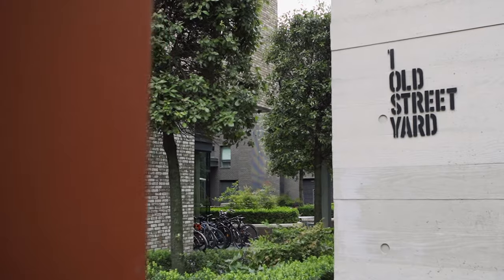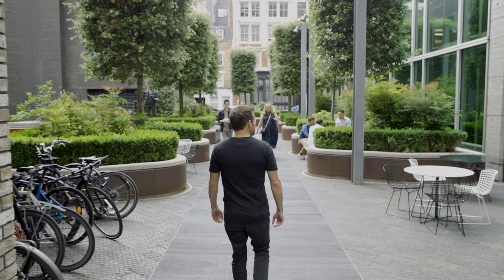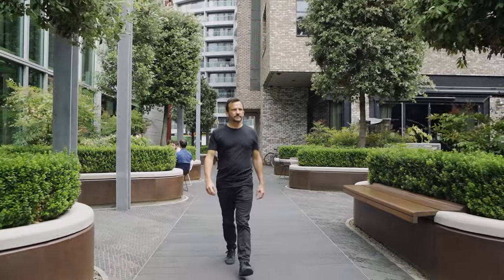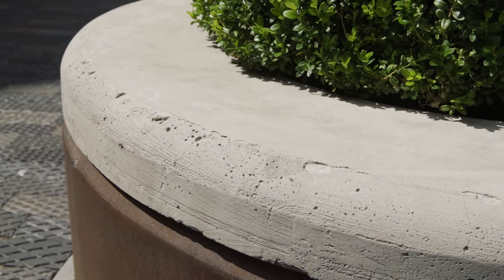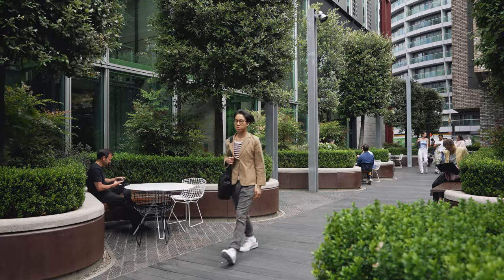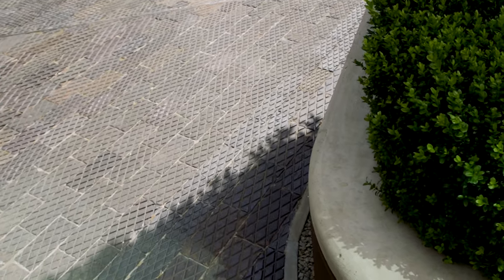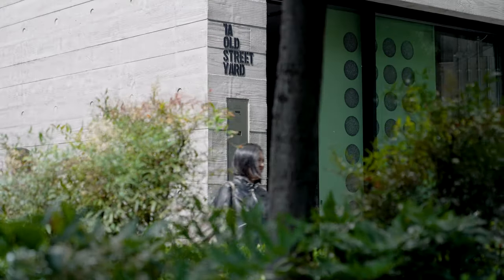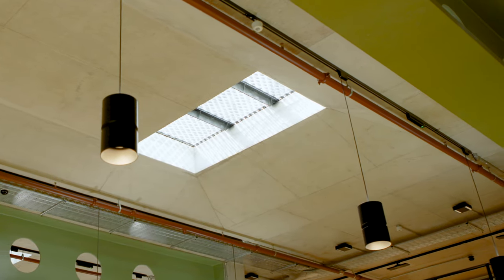The Finer Details : White Collar Factory - A Secluded East London Courtyard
The heart of the White Collar Factory EC1 is a central courtyard connecting each of the buildings on the campus. In this episode of The Finer Details, Architect Steve Taylor highlights the organic materials and the hints of the past that bring this communal space together.

White Collar Factory EC1 is a 291,400 sq ft mixed-use redevelopment of a major corner site at Old Street / Silicon Roundabout, in the heart of East London’s ‘Tech Belt’. Designed by @AHMMArchitects the site features offices, retail and residential spaces.